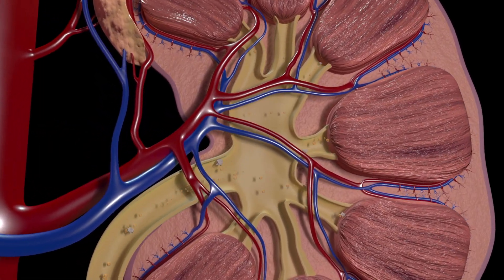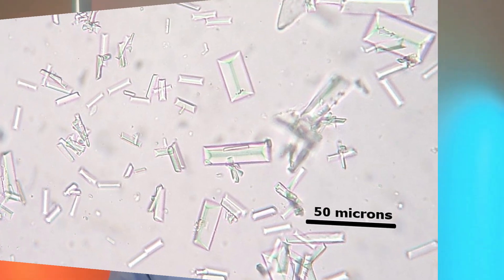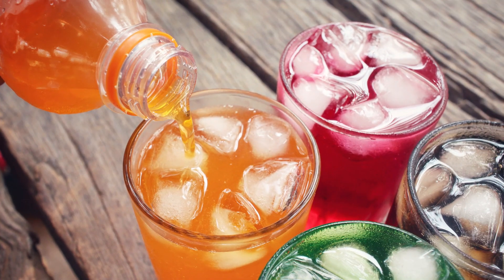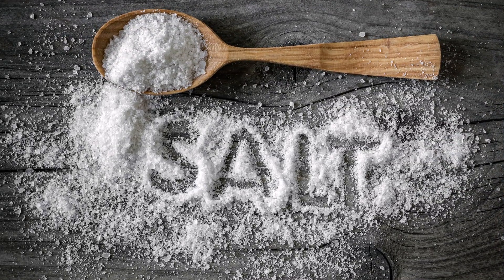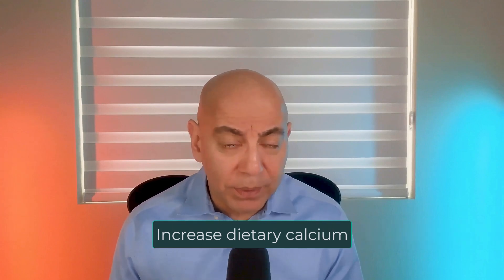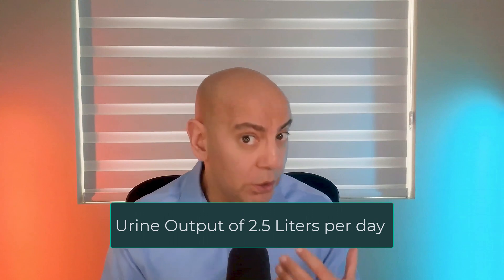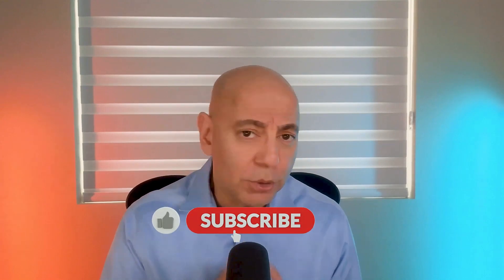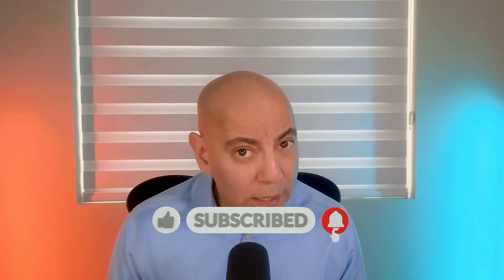Kidney Stone Prevention: 5 Evidence-Based Tips That Actually Work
Kidney stones cause pain "worse than childbirth"—and 50% of people get them again within 10 years! Nephrologist Dr. Sean Hashmi reveals 5 evidence-based prevention strategies most patients never hear.

Dr. Sean Hashmi, MD, MS, FASN—board-certified Nephrologist and Obesity Medicine Specialist—breaks down the 5 most effective, science-backed strategies to prevent kidney stones and dramatically reduce your recurrence risk. You'll discover the shocking truth about calcium (it's not what you think!), which beverages help vs. hurt, and why plant-based eating is your kidneys' best friend.

➤ **CHAPTERS:**
00:00 Introduction: The Kidney Stone Crisis
00:20 4 Types of Kidney Stones Explained
00:48 Why Men Face 2x Higher Risk
01:52 Strategy #1: Maintain Healthy Weight
02:22 Strategy #2: Smart Hydration (Not All Drinks Are Equal)
03:27 Strategy #3: Embrace Plant-Based Foods
04:24 Strategy #4: Increase Dietary Calcium (Counterintuitive!)
04:58 Strategy #5: Eliminate Sugar-Sweetened Beverages
05:18 Bonus: Target 2.5L Daily Urine Output
05:47 Advanced Lab Values That Matter
06:54 The Citrate Power Foods
07:43 Key Takeaways Summary

• 70-80% of kidney stones are calcium oxalate, yet eating MORE dietary calcium actually prevents them by binding oxalate in your gut
• Men have twice the kidney stone risk of women, but both sexes face a devastating 50% recurrence rate within 10 years
• Coffee and tea actually LOWER kidney stone risk, while sugar-sweetened beverages dramatically increase it
• Plant-based diets provide triple protection: higher potassium, lower sodium, and protective phytates that inhibit stone formation

➤ **SCIENTIFIC REFERENCES:**
• Calcium Paradox Studies: Higher dietary calcium intake reduces stone formation by binding intestinal oxalate, preventing absorption—opposite of conventional wisdom
• Hydration Research: Target 2.5L+ daily urine output (requires ~3L fluid intake) for optimal stone prevention, with water being most effective
• Plant-Based Diet Evidence: Vegetable proteins don't increase stone risk unlike animal proteins which elevate uric acid and lower protective citrate levels

➤ **Have a question about this video?** Drop it in the comments – I read and respond to as many as I can!

➤ **💙 Help someone you care about:**